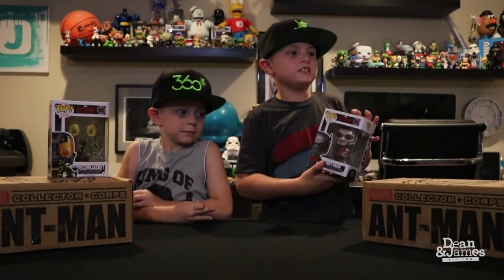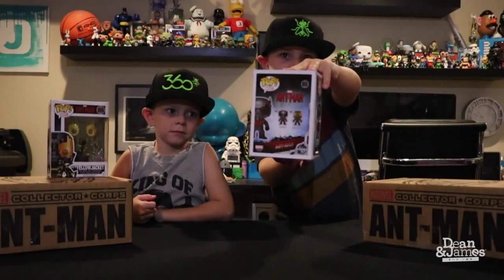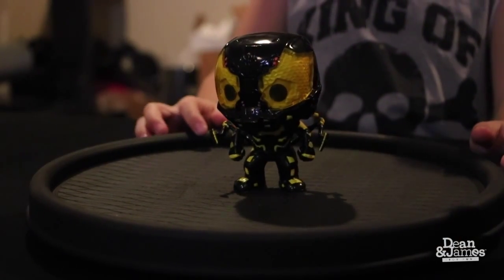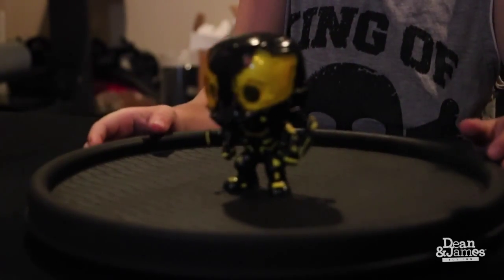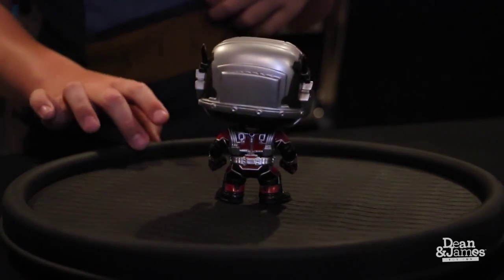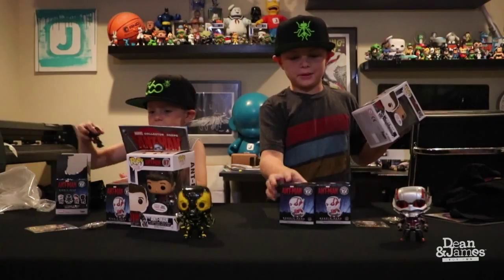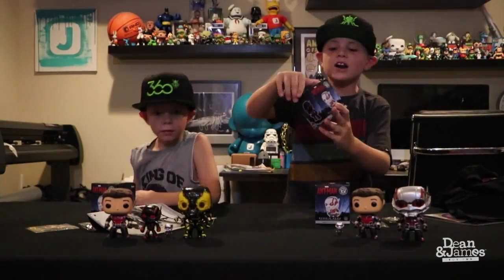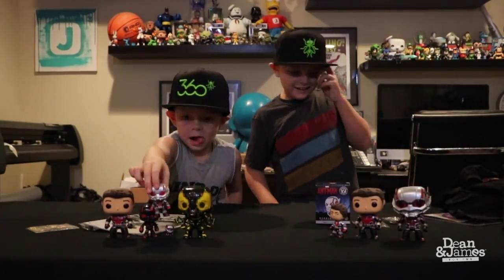Dean & James Episode 007 - Ant Man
On this episode of Dean & James we unbox the Marvel Collectors Corps Ant Man box as well as a few other Funko Pop Ant Man figures. Figures Include #85 Ant Man, #86 Yellow Jacket, #87 Ant Man Un Masked and we also unbox all of the Ant Man mystery minis.